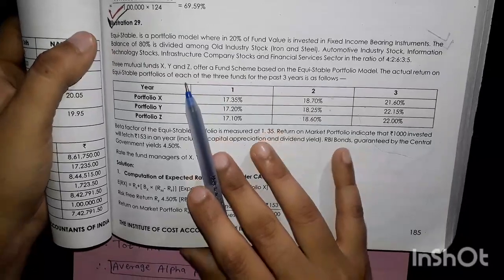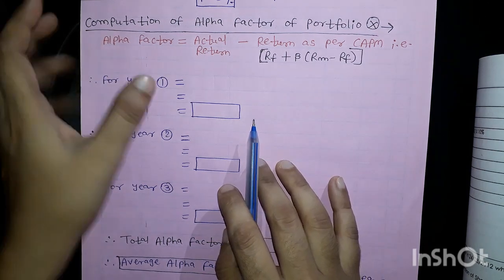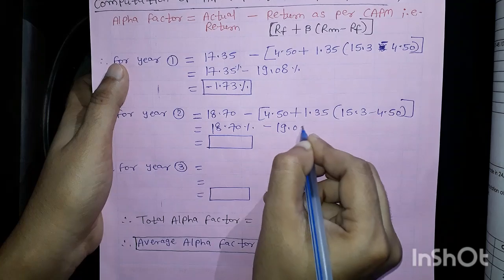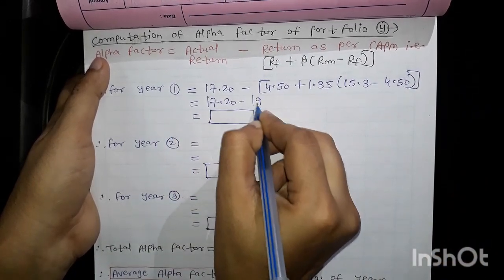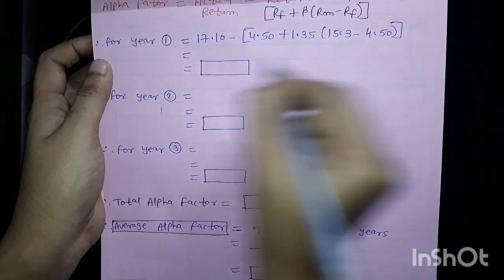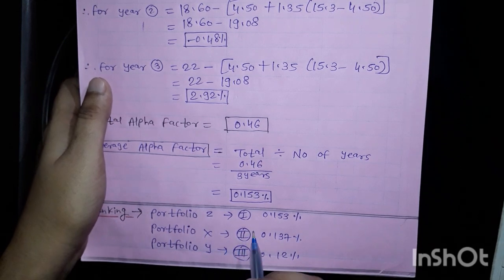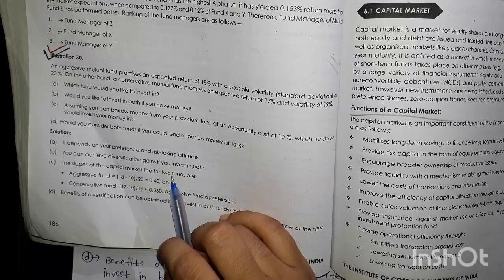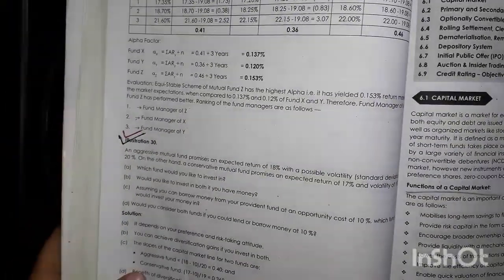CMA Final Paper 14 SFM Study Note 5.9 Mutual Fund Illustrations Part 14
In this video we will discuss Illustration number 29 & 30

If you haven't watched other videos of CMA Final Paper 14 then please check the playlist

If you found this video helpful then please